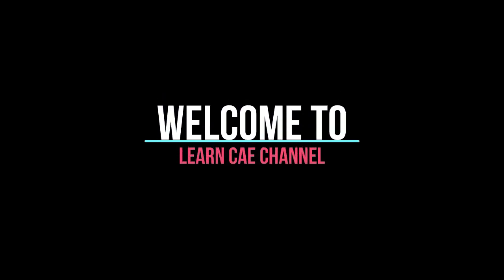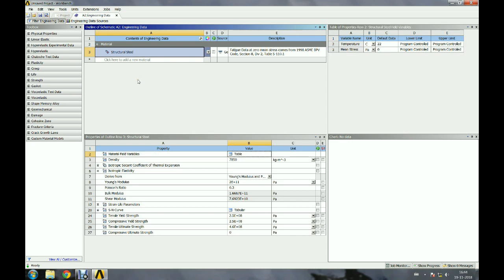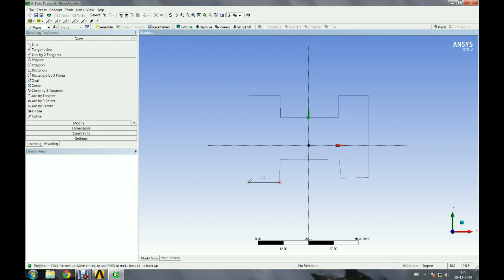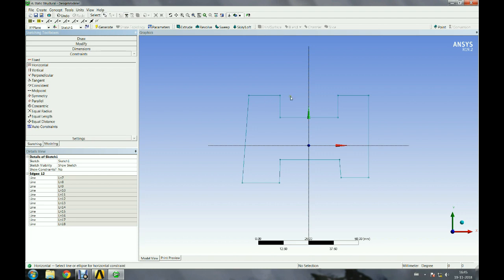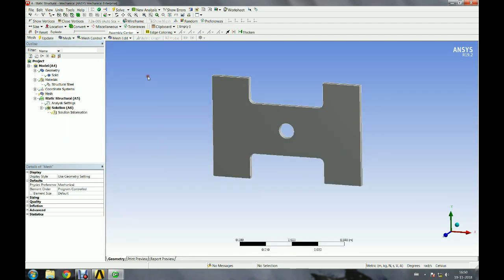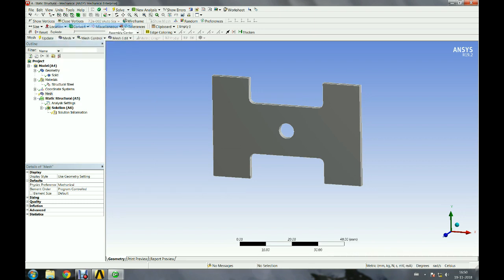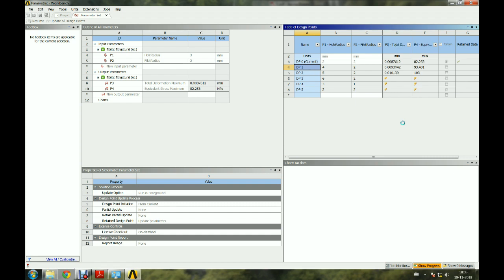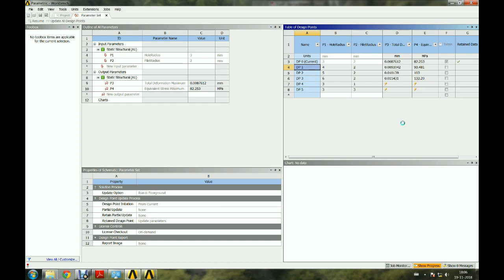Structural analysis Automation | Parametric Analysis | Ansys Workbench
In this tutorial, automated parametric structural analysis of a plate with central hole will be demonstrated. This method can be used for automated and quick design iterations.
Files are password protected.
Cost:15 USD